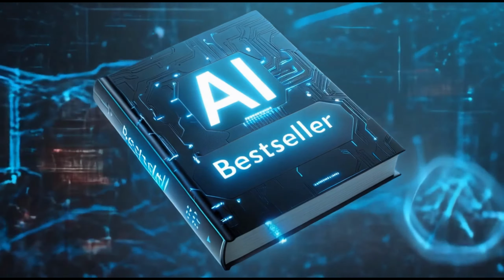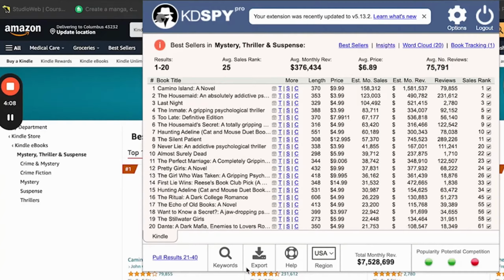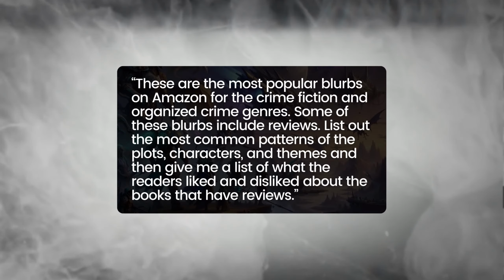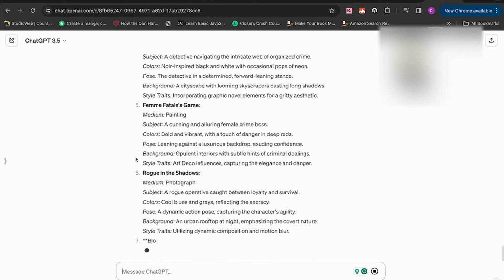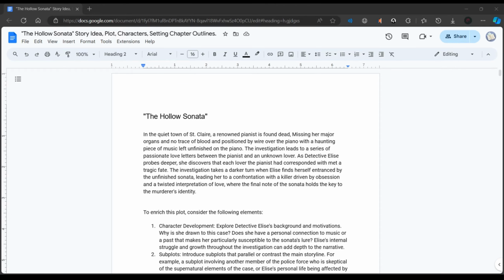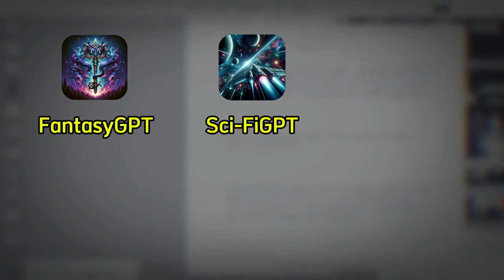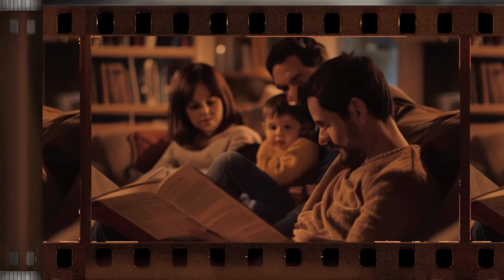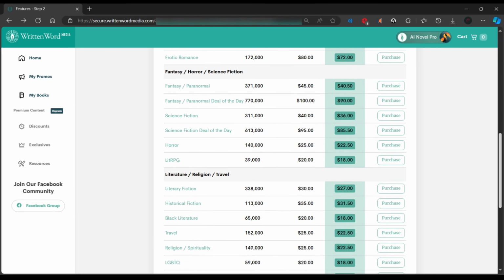How to Write a Bestselling Book With AI in 2024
In this video, you’ll learn how to:

• Write a bestseller using AI tools like ChatGPT
• Choose the right genre and research market demand
• Generate story ideas and develop characters
• Build a comprehensive Codex for plotting and world-building
• Use AI tools for writing, outlining, and editing
• Design your book cover with AI tools like DALL·E and MidJourney
• Launch and promote your book effectively to hit the bestseller list

Explore comprehensive resources that will take your AI writing skills to the next level.

how to write a book with chatgpt
write a book with chatgpt
writing a book with chatgpt
chatgpt book writing
how to write a book using chatgpt
using chatgpt to write a book
how to write a novel with chatgpt
how to use chatgpt to write a book
how to write a book with ai in 2024
chatgpt book writing prompts
chatgpt story
chatgpt story writing
how to write a book using ai
how to write a book with ai
novel
write book with ai
1 min ai review
ai book writing
ai novel
best ai for writing books
coco
how to create characters for a story
how to write a book
how to write a novel with ai
pastrami
smith script greathammer
the nerdy novelist
write a book with ai
write a novel with chatgpt
writing a book
writing a book with ai